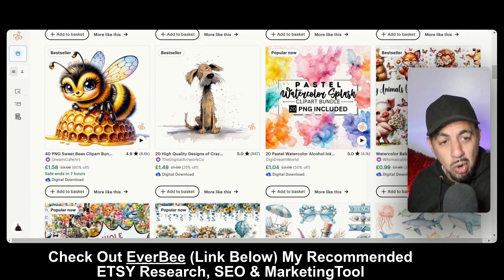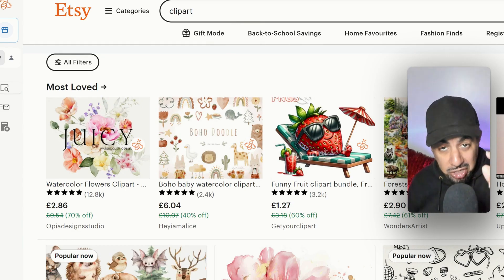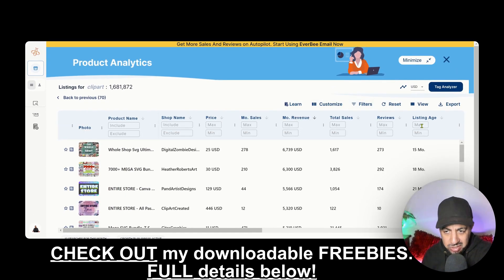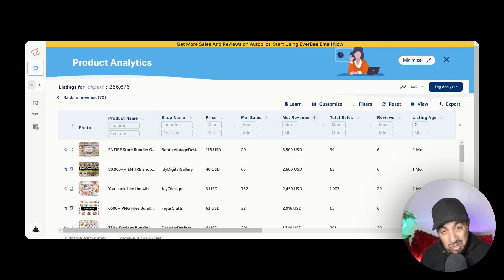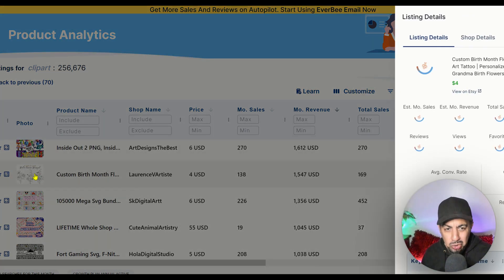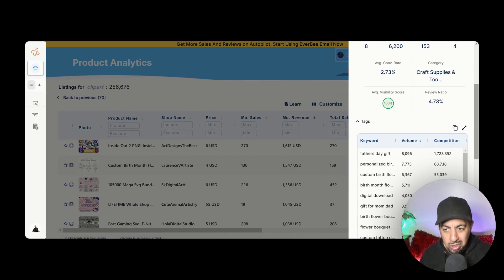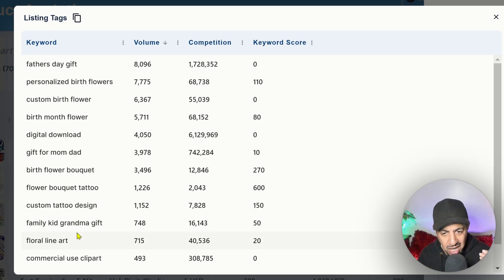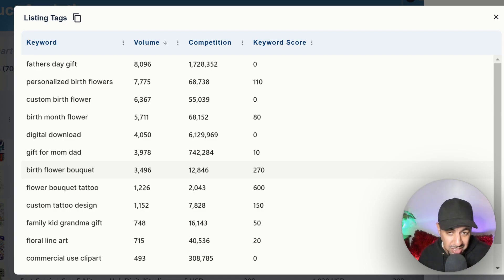How to Find PROFITABLE Low Competition Keywords on Etsy (TUTORIAL)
In this tutorial, learn how to find profitable low competition keywords on Etsy using EverBee research and SEO tool with our easy step-by-step guide. Optimize your listings and increase your sales today!
🔽 STEAL MY EASY 5K/Mo ETSY STRATEGY- NO SKIILS NEEDED🔽
✅MY TOP ETSY TOOL (EVERBEE)
🔽 TAKE MY ETSY DIGITAL PRODUCT COURSE (STEP BY STEP FOR BEGINNERS)🔽
✅►► LEONARDO AI-GET FREE ACCESS (another fantastic Ai design platform)
 SHARE YOUR ETSY STORY! 📢
💥💰LOW ETSY SALES?? BOOK MY SHOP REVIEW NOW!💰
(Designing Websites)
✅►►MIDJOURNEY
(all in one platform-Design/Upscale/Mockup)
✅►►MYDESIGNS (all in one platform-Design/Upscale/Mockup)
(Recommended Print On Demand service)
WHAT NEXT? 🗺️